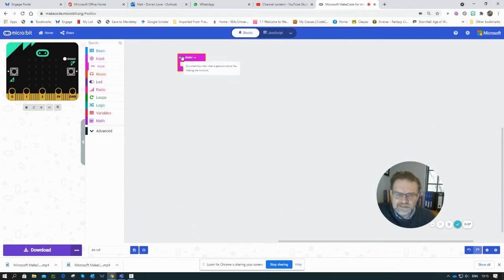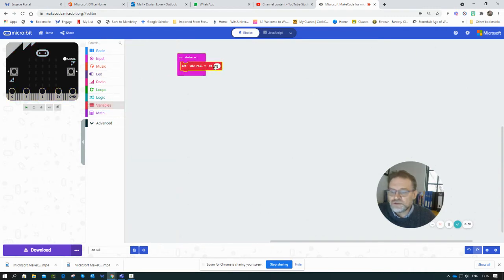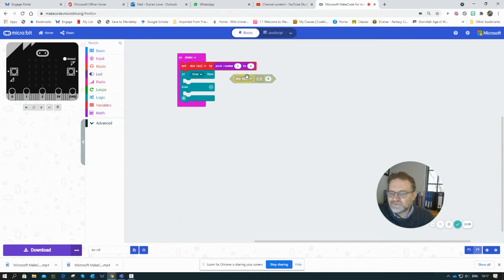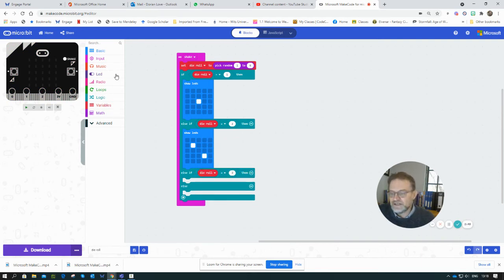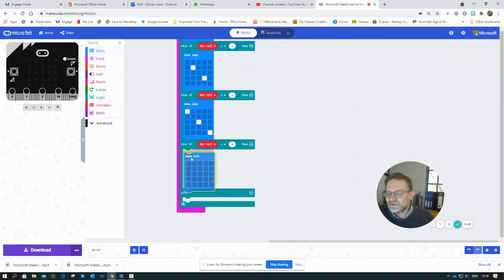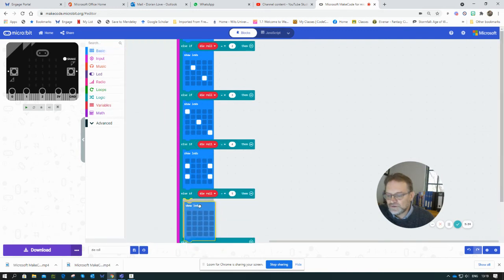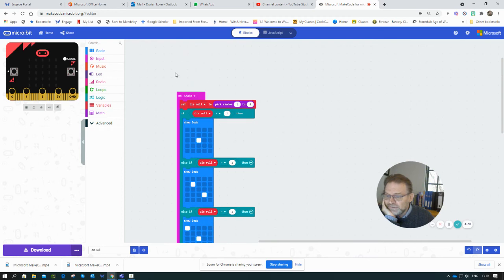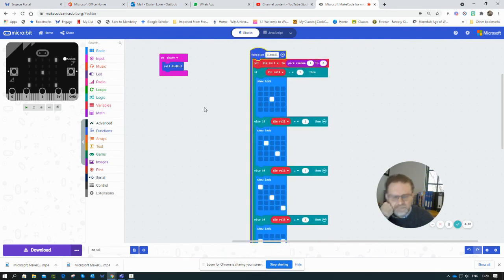Microbit die roll game